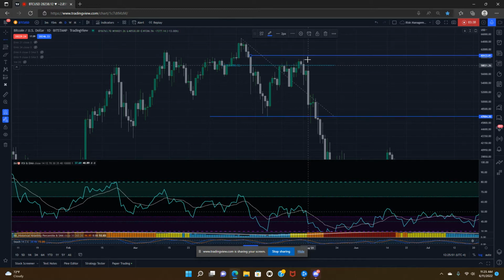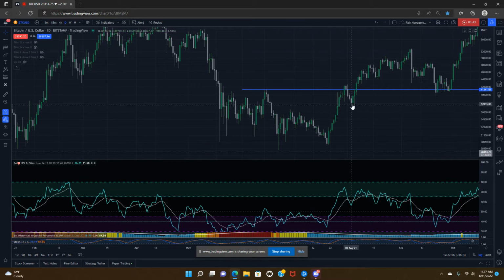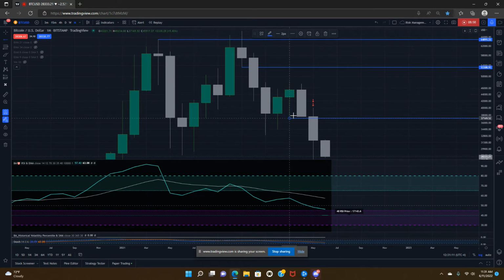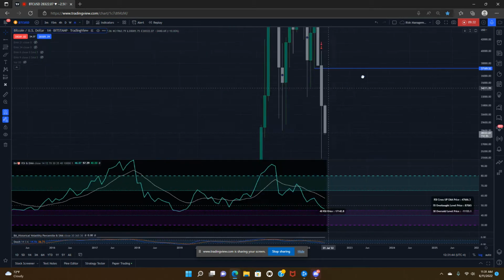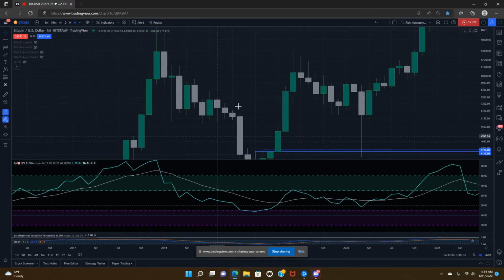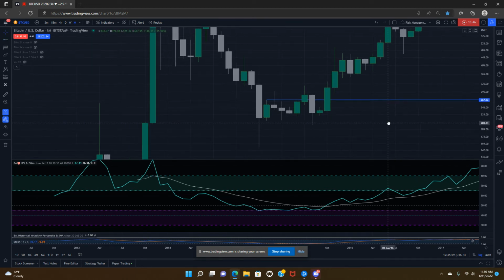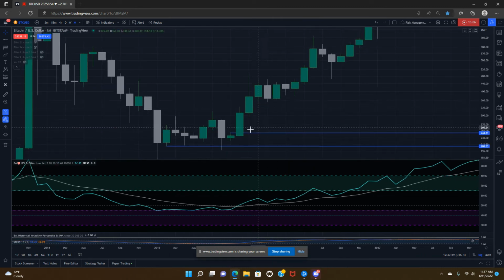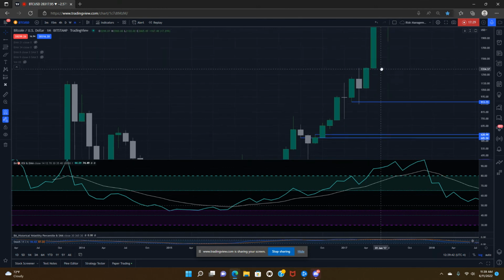Trading Bitcoin Monthly Highs & Lows - Edge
Bitcoin uptrends are generally defined by new highs every month without violation of the previous months lows. The opposite holds true for downtrends. In this video, I discuss how to utilize the monthly highs and lows to manage risk and manage expectations.